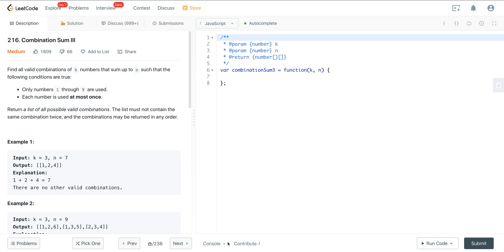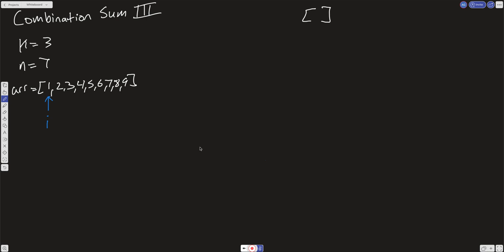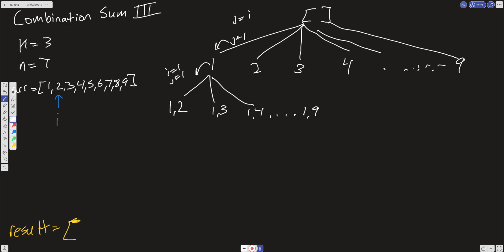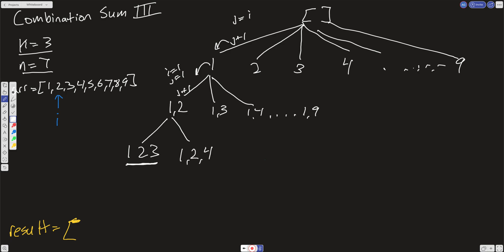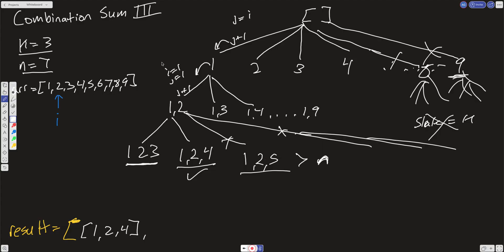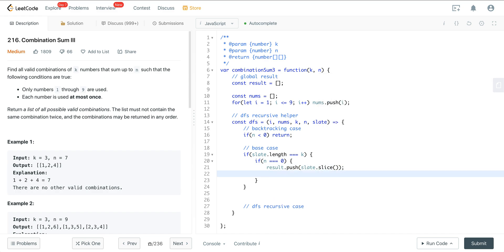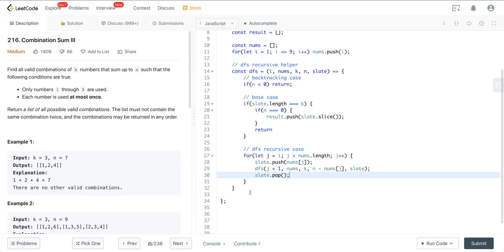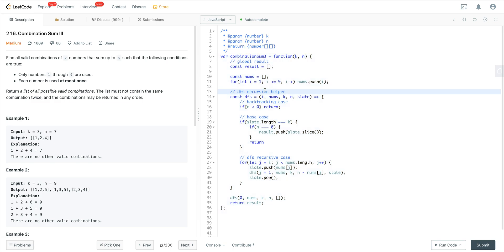LEETCODE 216 (JAVASCRIPT) | COMBINATION SUM III